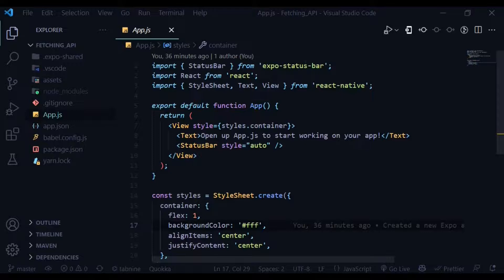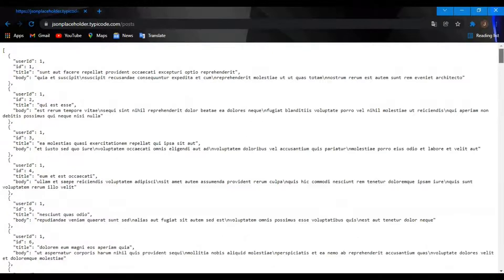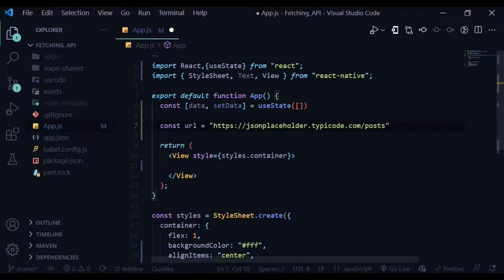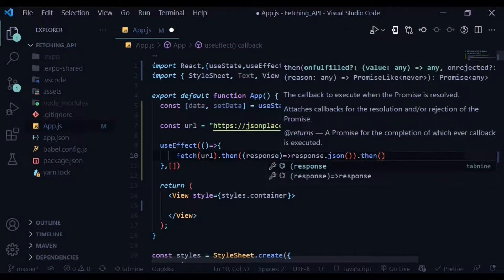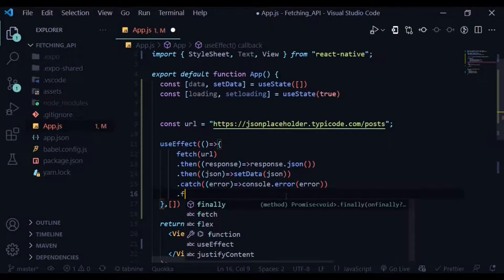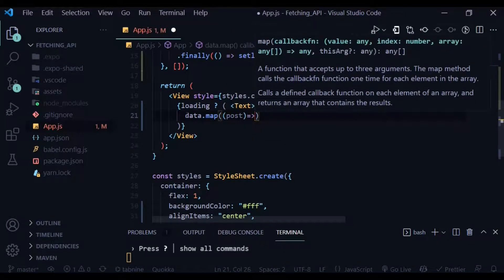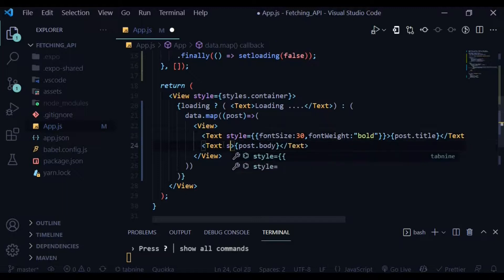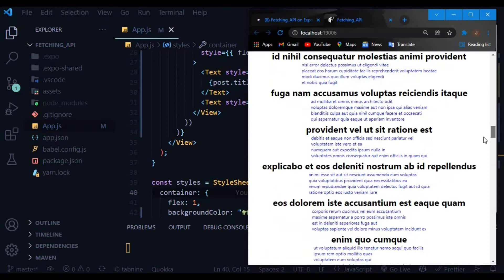Fetching Data from An API in React Native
Hello guys in this video I'm gonna teach you how to fetch data from an API in react native
api source